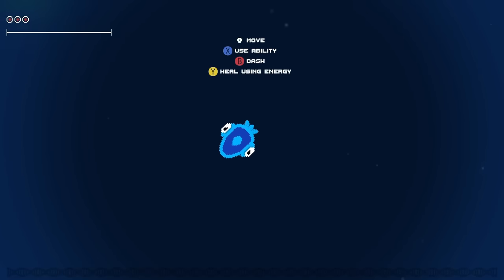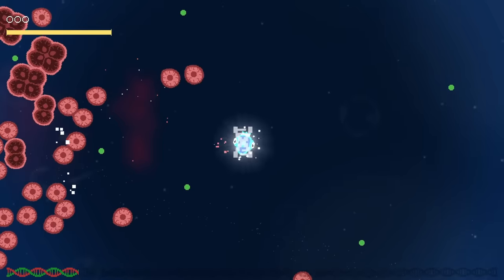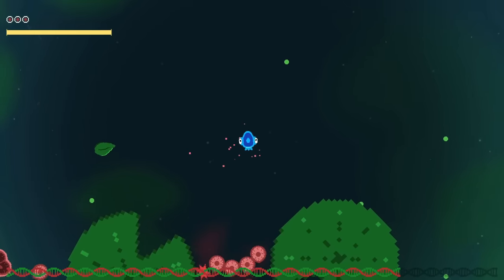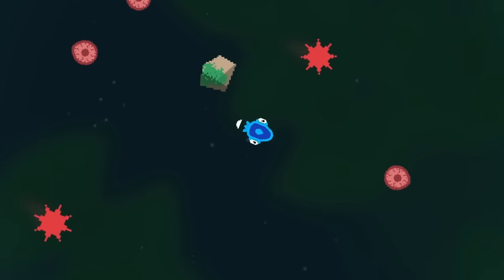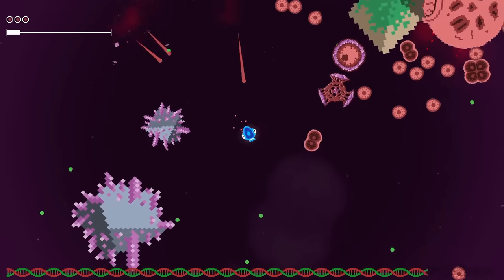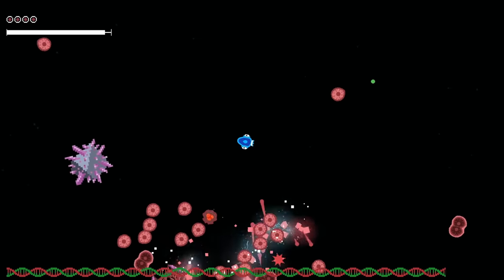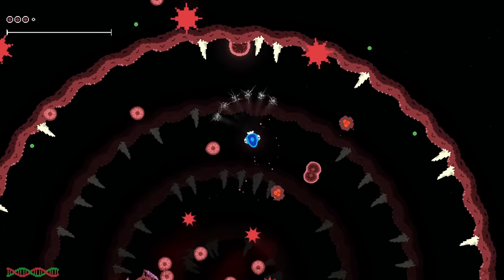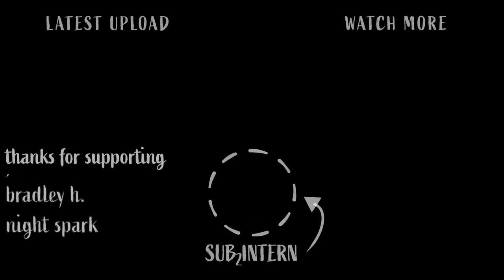Upgrading a SINGLE CELL to Destroy EVERYTHING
Today is the day to be greedy for upgrades; being real CELLFISH about it!  (see what I did there?)

Cellfish:
Collect food to evolve and fight for your life against enemy cells in this deep underwater, survivor-like, roguelite experience. Unlock parts to customize your character and become your own unique cell.